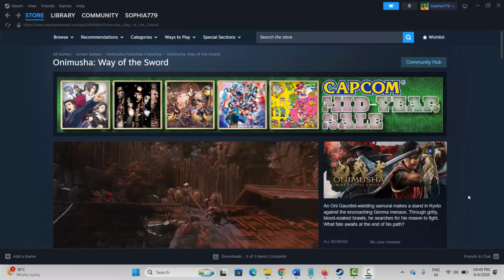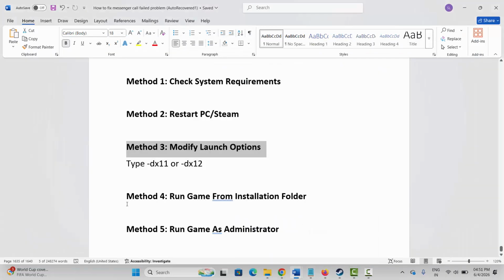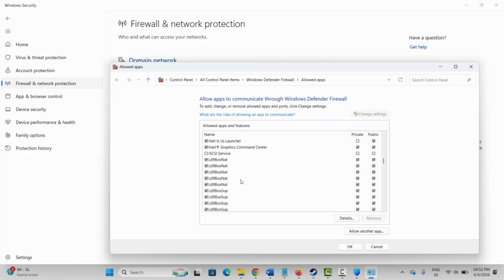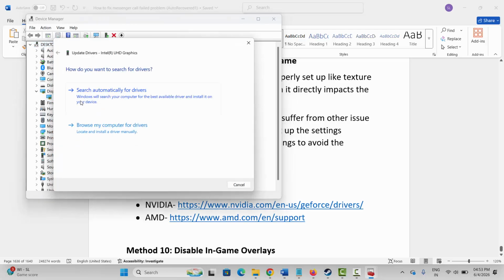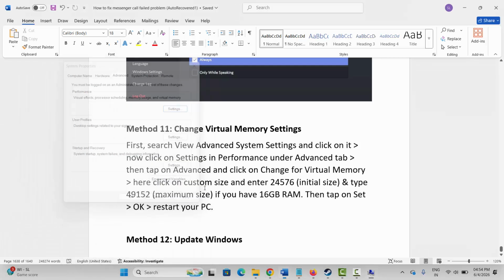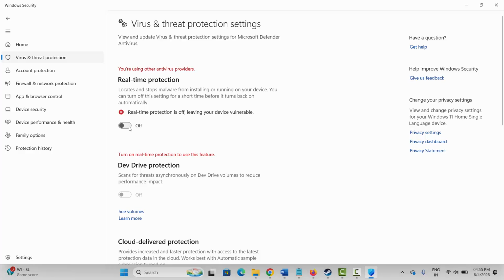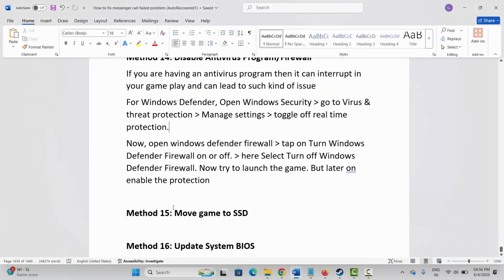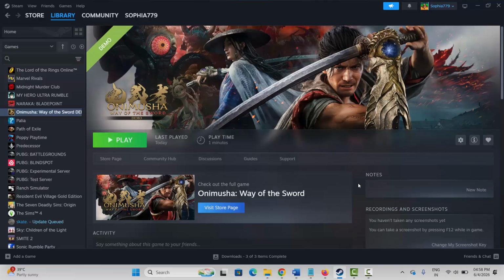How To Fix Onimusha: Way of the Sword Demo Crashing at Startup, Lagging, Black Screen Error On PC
In this video tutorial, you will learn How To Fix Onimusha: Way of the Sword Demo Crashing at Startup, Lagging, Black Screen Error On PC/Steam.
Fix Onimusha: Way of the Sword Demo crashing On PC,
How to Fix Onimusha: Way of the Sword Demo Crashing at Startup,
Fix Onimusha: Way of the Sword Demo crashing on steam,
Fix Onimusha: Way of the Sword Demo fixed pc crashing,
Fix Onimusha: Way of the Sword Demo Stuck On Black Screen on PC,
Fix Onimusha: Way of the Sword Demo “Black Screen” Error,
How to Fix Onimusha: Way of the Sword Demo Lag,
How to fix stuttering issue in Onimusha: Way of the Sword Demo,
How to Fix Onimusha: Way of the Sword Demo freezing,

🌐Social Media-